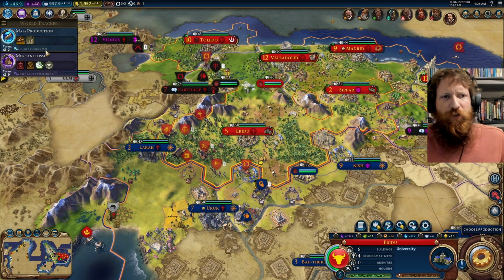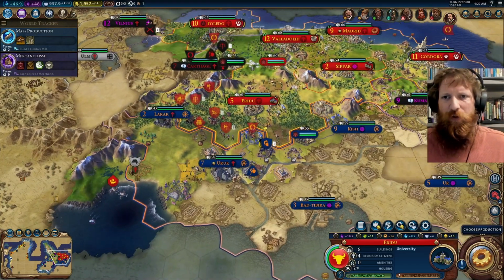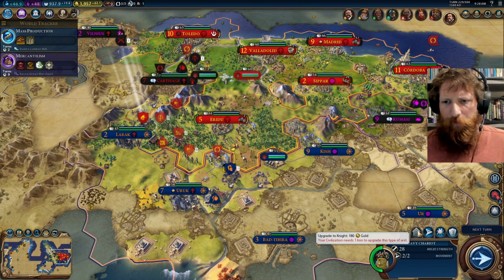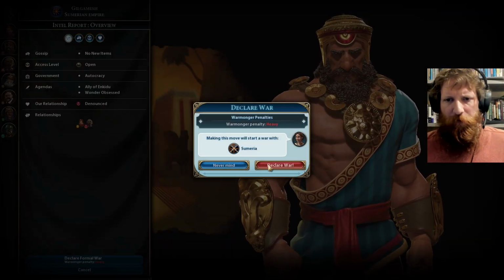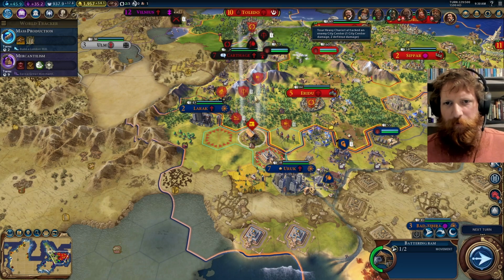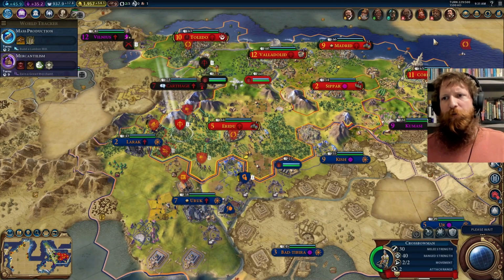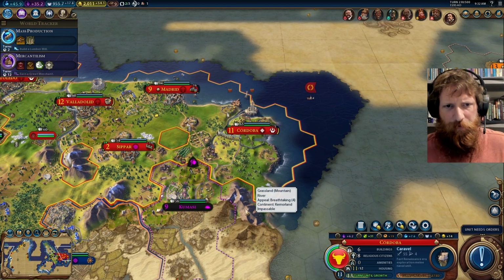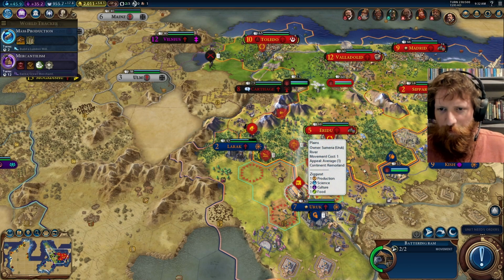Sid Meier's Civilization VI - Series introduction and gameplay showcase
This is a few minutes of casual single player gameplay from Civilization 6, showing how the game plays for anyone not familiar with the series.